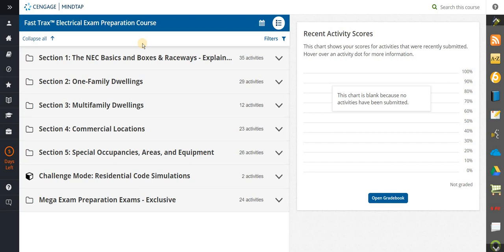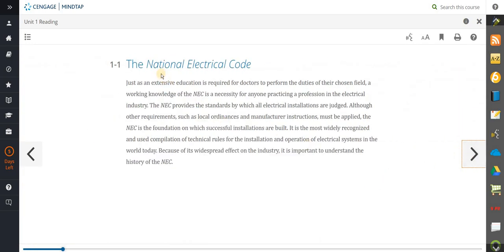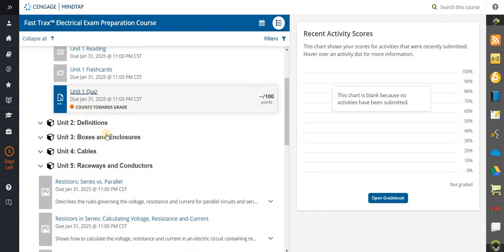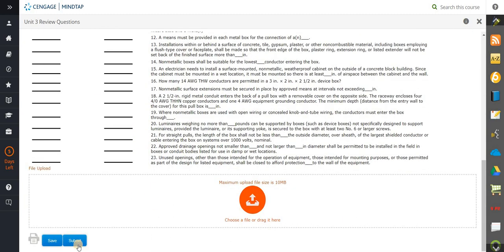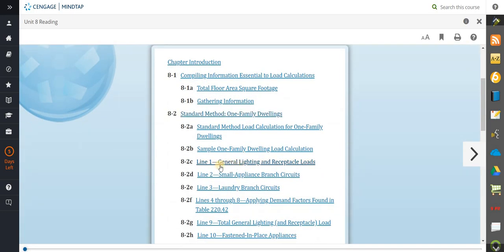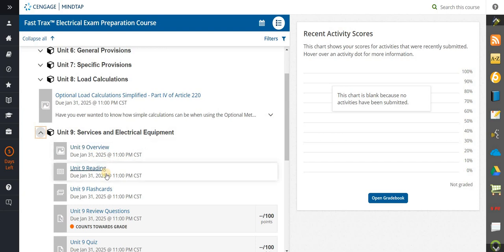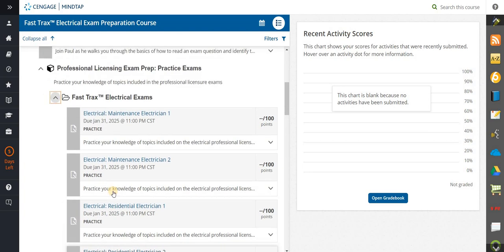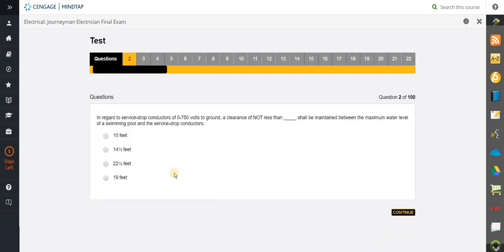🆕electrical exam preparation course 👉 National Electrical Code Check It Out!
If you are interested to learn more about national electrical code 2020 you need to click: 🏼

The video is presenting national electrical code 2020 information but also try to cover the following subject:
-national electrical code
-national electric code
-2020 national electrical code
- electrical exam preparation

So you wish to find out more about national electrical code 2020, I did too and here is the video that I created around this topic.
National electrical code 2020 interested me so I did some research and created this YT video .
Our channel has other similar videos about national electrical code, national electric code and 2020 national electrical code
Now that you have actually viewed my YT vid regarding national electrical code 2020 did it helped?
Please share the YouTube vid to help your friends searching for national electrical code or national electric code :)